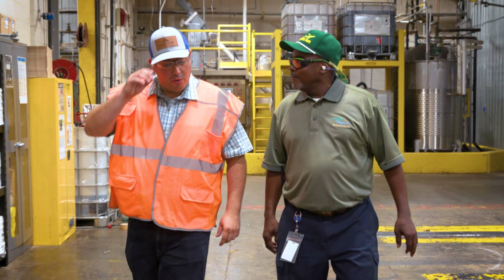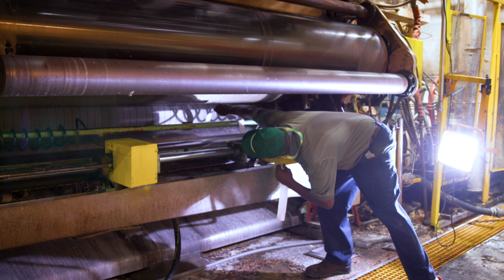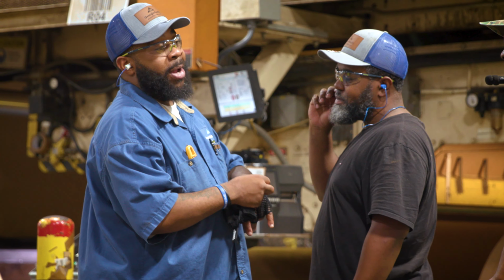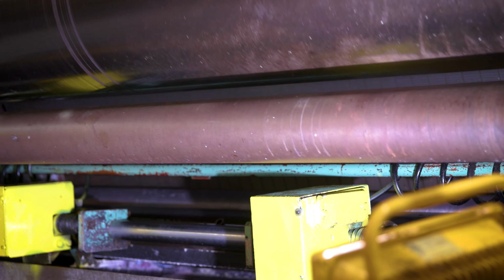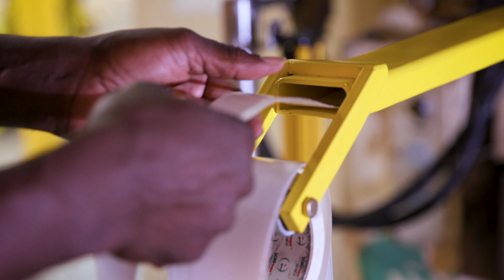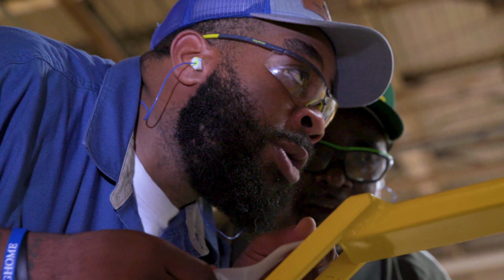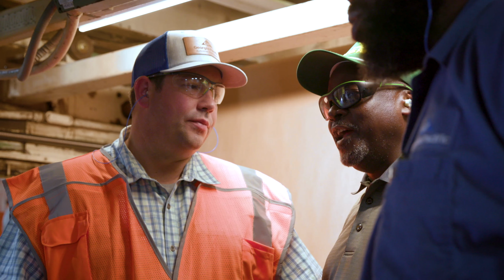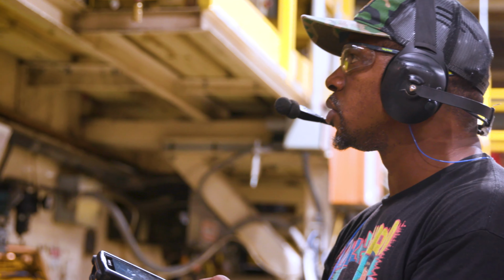Innovation in Safety Award Augusta | Georgia-Pacific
Georgia-Pacific's corrugated facility in Augusta, Georgia, was awarded the Fibre Box Association’s 'Innovation in Safety' Achievement Award for the development and implementation of a new tool that addresses major safety risks in the corrugated process. Previously, employees faced hazards like extreme heat and pinch points while checking gaps on the single facer. The innovative tool now allows operators to perform this task safely from outside the machine, significantly improving workplace safety.